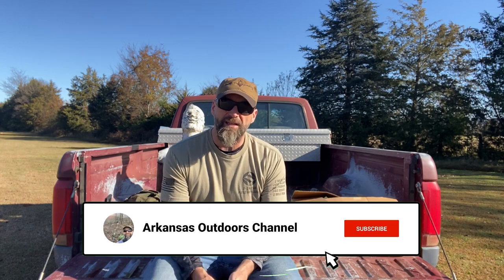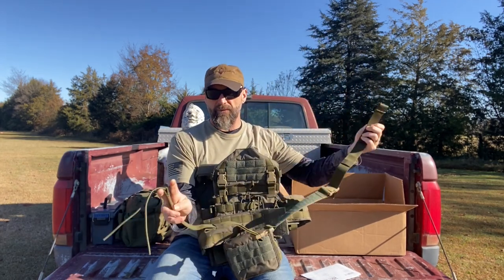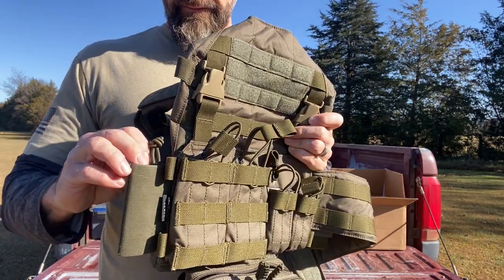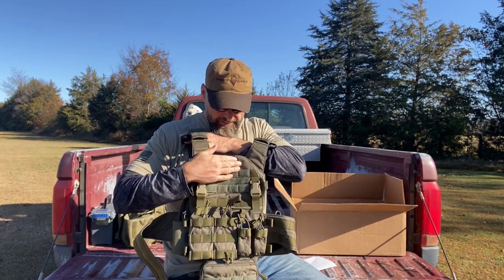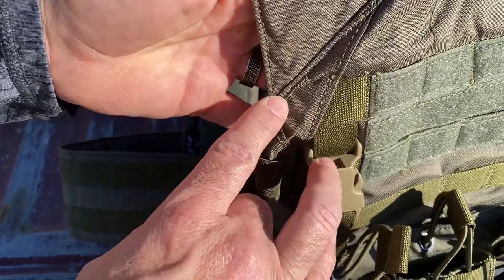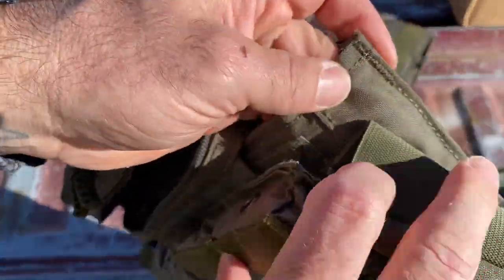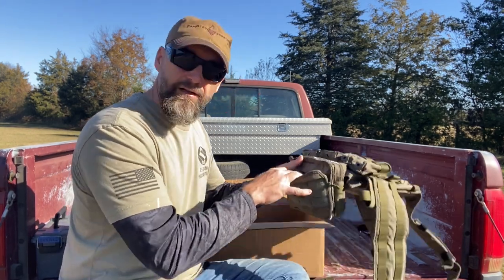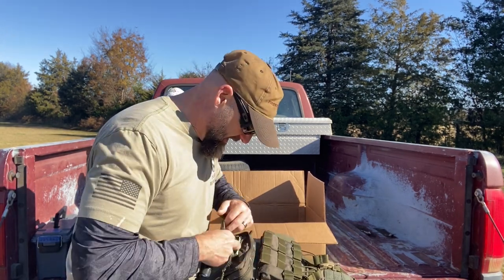HRT Tactical Gear HRAC - Unboxing & First Look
HRT Tactical Gear HRAC plate carrier review with all the extras you could ever need. First look it appears to be a nice set up.